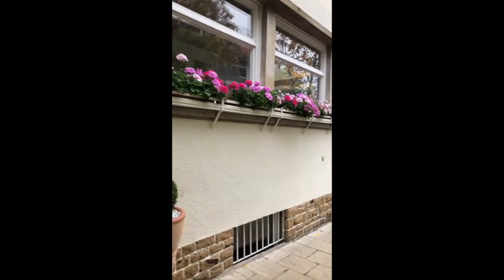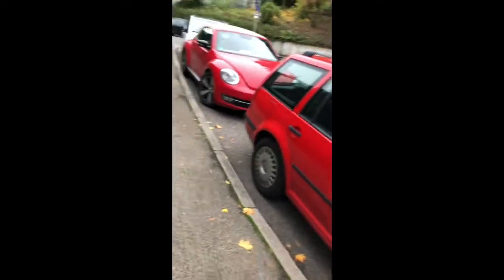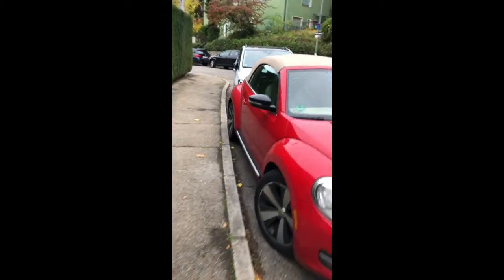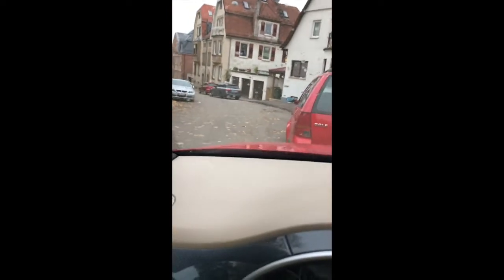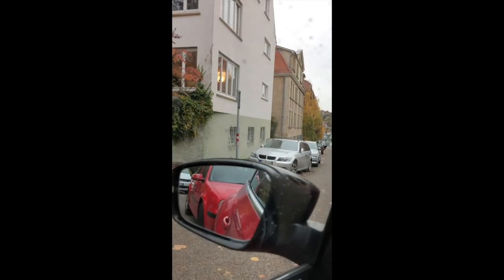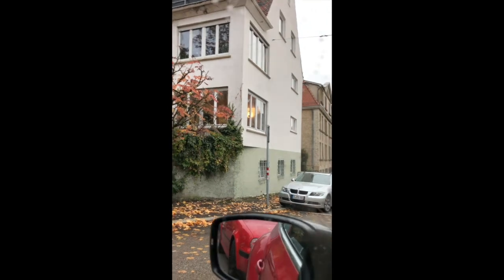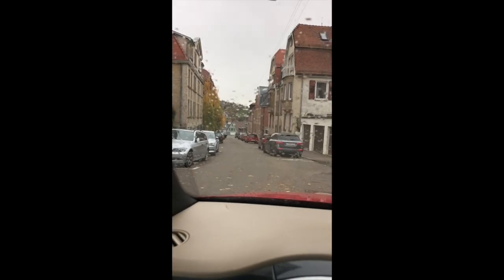Driving in Stuttgart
Driving around the narrow streets in Stuttgart Süd